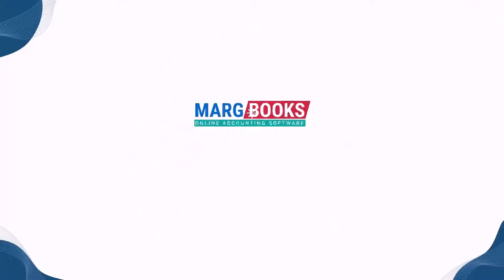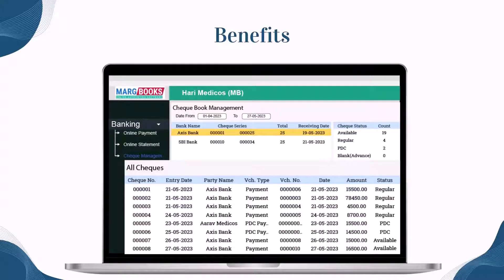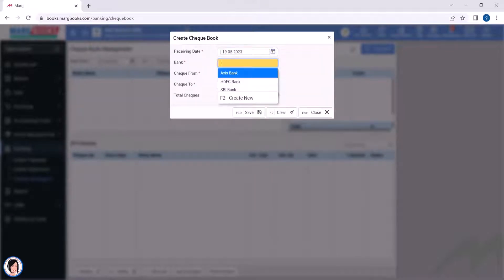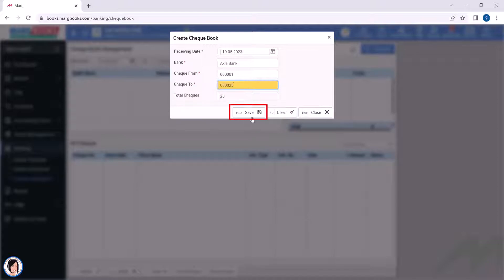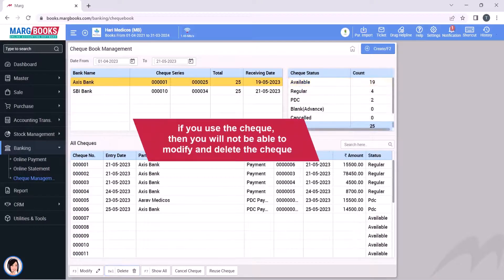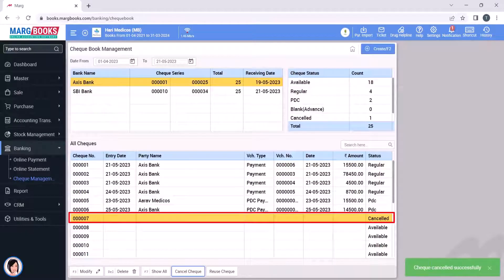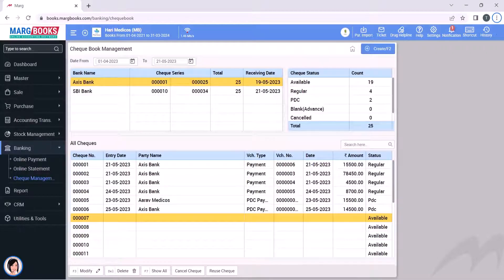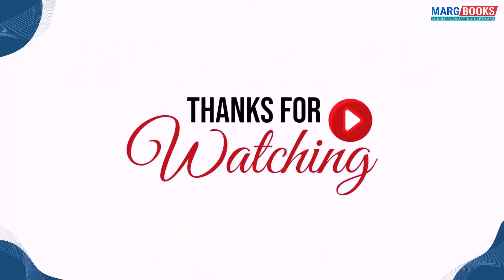Cheque Management in Marg Books [English] | Cheque Inventory Management | Online Accounting Software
Cheque Management in Marg Books enables the user to create a series for the received cheque book from the ban. Through this option, the user will easily be able to view on a single window the party to whom the payment was made and with which bank's cheque number.

The user can also check the status of the cheque i.e. how many cheques are available, how many are post-dated cheques (PDC), how many are cancelled cheques, etc.

For further detailed information, kindly watch the video, subscribe to Marg Books YouTube channel, and press the bell icon to stay updated with our latest videos or you can also contact us.

Give a Miss Call for Demo: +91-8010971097